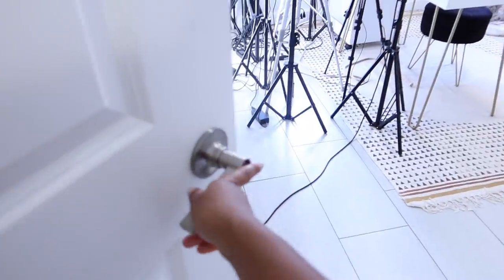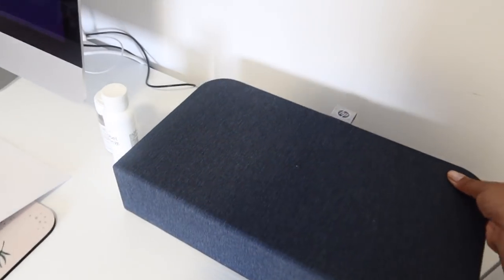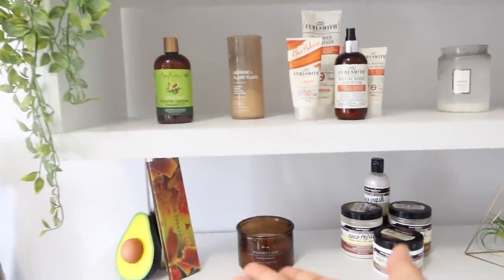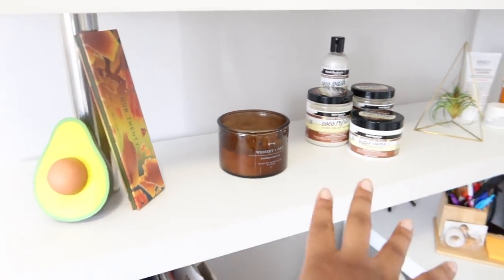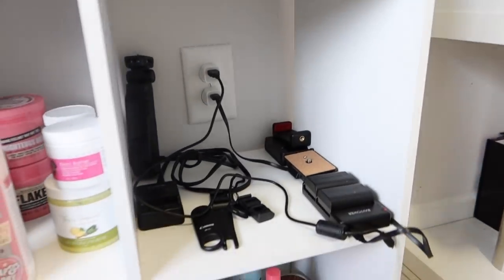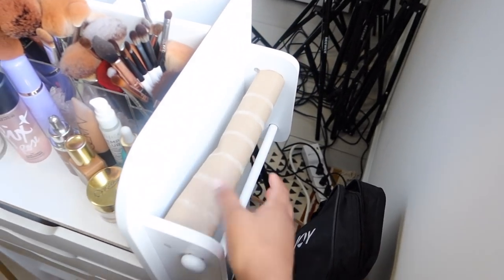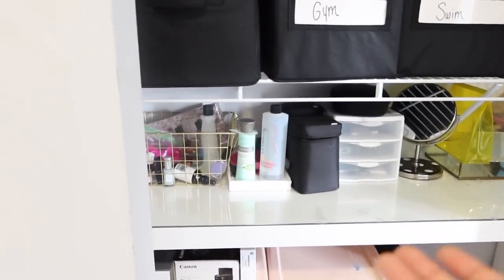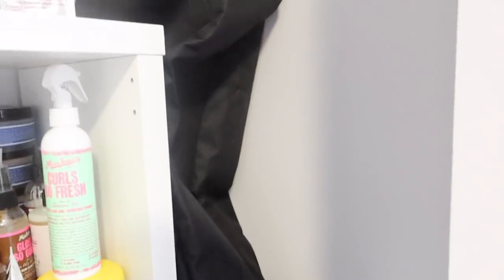My Home Office + YouTube Space Tour!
⇘CHECK HERE FOR VIDEO INFO & FAQ

*the rug is sold out :( but here’s the link still

-ikea ALEX drawers
-wooden frames
-main desk
-filming desk: (target, but can’t find link)
-desk chair
-wooden desk fixture
-paper files
-black stool
-target shelving unit
-ikea FLYSTA shelving unit
-ikea MALM table
-makeup holder drawer set
-phone tripod
-white chair
--the bulletin boards i bought at CVS

🎥 + editing:
►camera + lens: Canon EOS R + Sigma 1.4 / 50mm lens
►vlog camera: canon g7x mark III
►editing: Final Cut Pro

other FAQ’S
►hair profile: 4a/b, fine texture, medium density, high porosity, not color treated
►skin profile: normal/combination